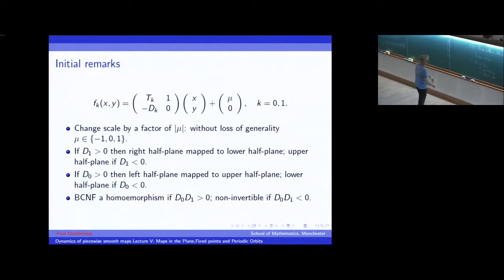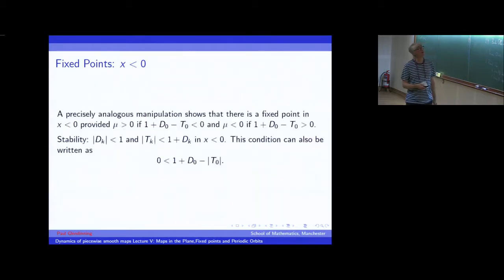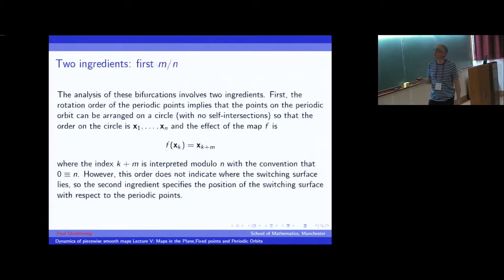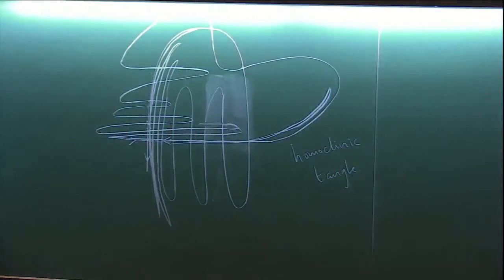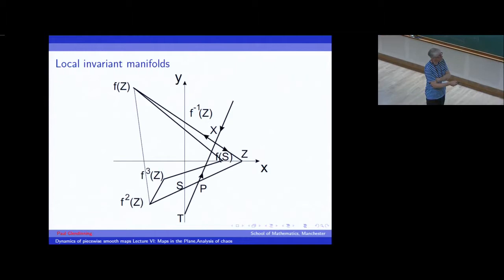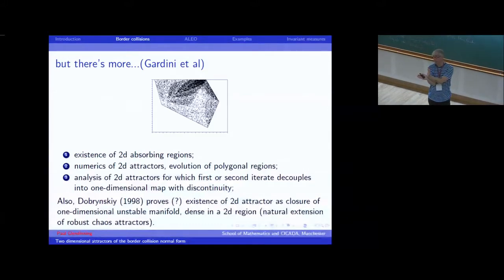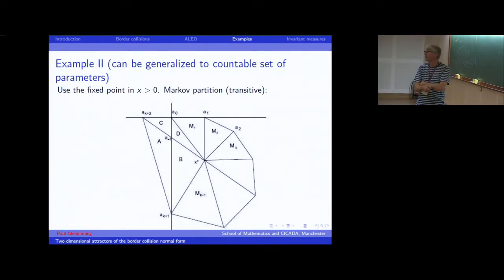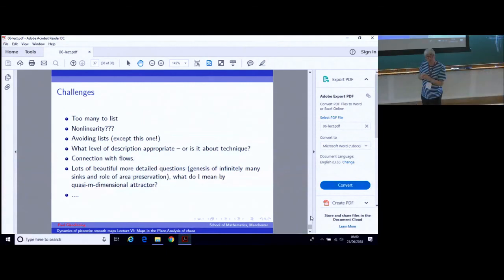Dynamics of piecewise smooth maps (Lecture -03) by Paul Glendinning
PROGRAM

ORGANIZERS

0:07:49 Example: Lozi map
0:09:33 More Attractors of the BCNF
0:11:44 Fixed Points of the BCNF
0:19:18 x-coordinates
0:20:50 Schematic view
0:23:14 Summary of structure
0:24:18 Two ingredients: ... then l
0:27:57 Simpson's example (BCNF, 2014)
0:28:55 Gambaudo and Tresser (1983)
0:29:46 Infinitely many sinks
0:32:20 Robust Chaos
0:43:10 Fixed points of Lozi
0:53:15 More intersections
0:54:55 S and a triangle
0:56:24 Young's Theorem
1:03:51 Basic Problem
1:11:08 Example II (can be generalized to countable set of parameters)
1:12:46 Note I: every small wedge contains a preimage of B.
1:14:31 And so...
1:17:44 Buzzi and Tsujii
1:20:39 Dimension n?
1:22:08 Challenges